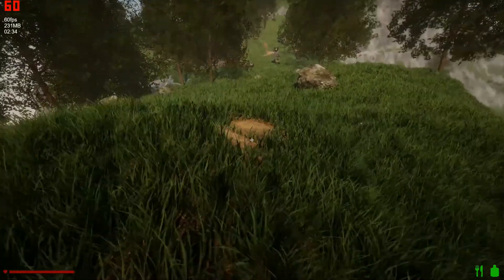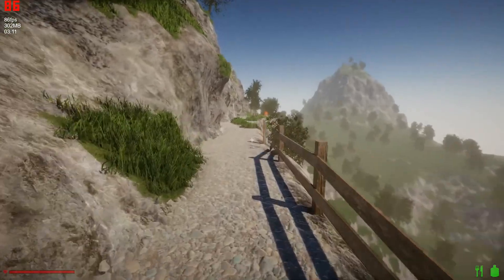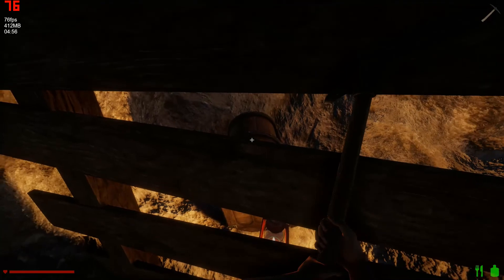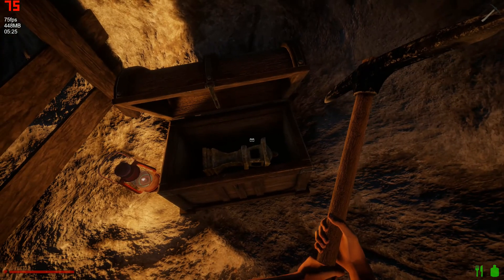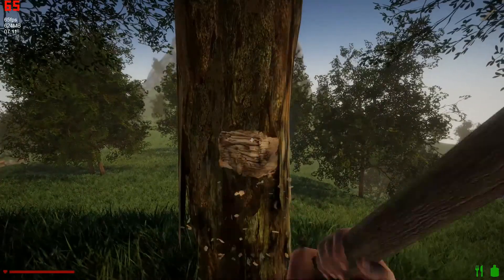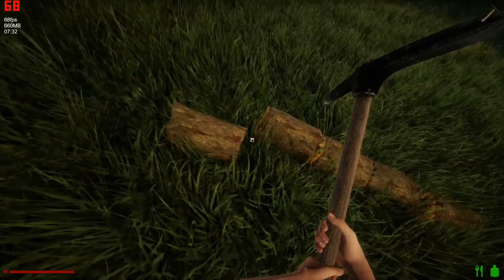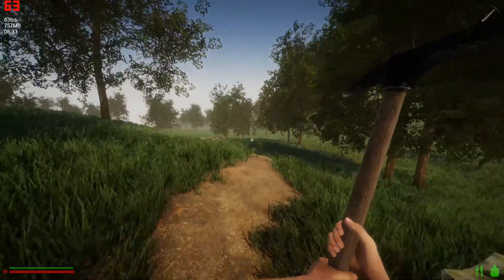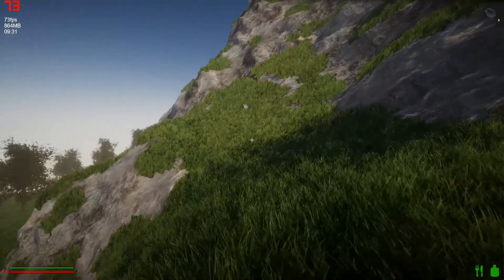Another look at Rising World This IS the Unity Demo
A bit odd to get to but this is the Unity Demo for Rising World